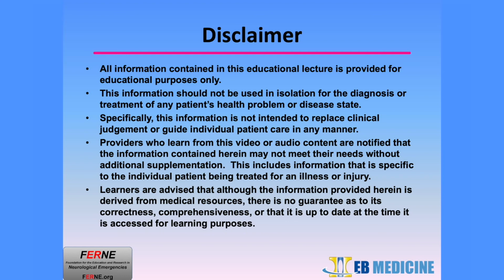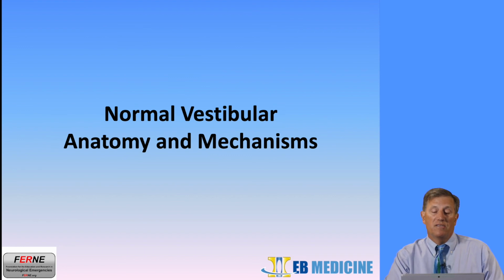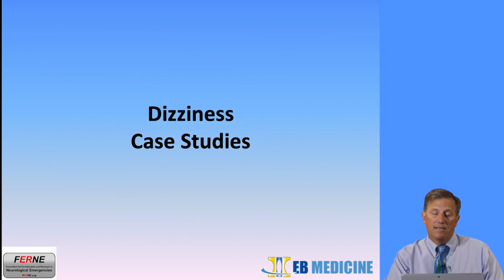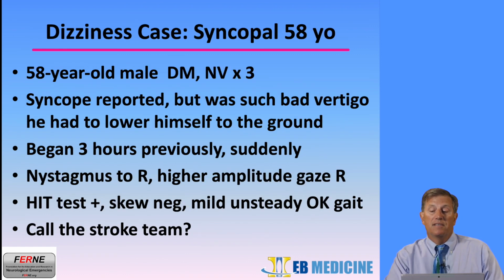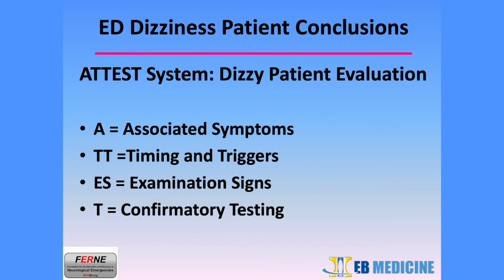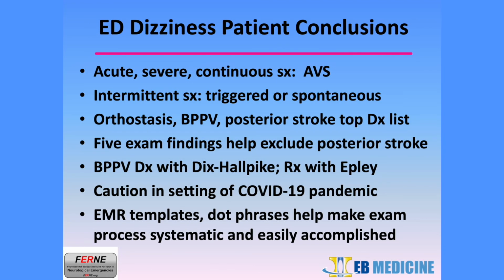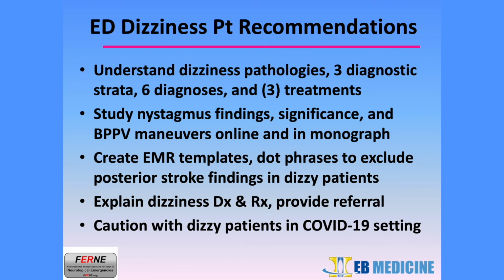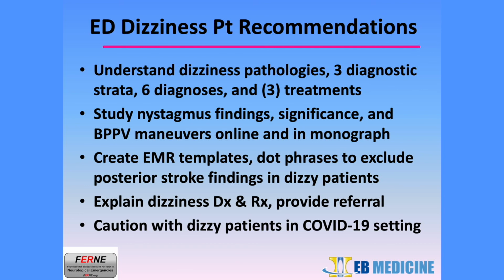Etiologies & Case Presentations Evaluation of Emergency Department Dizziness Patients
Educational Objectives from the lecture on the optimal management of Emergency Department patients with dizziness, including those with COVID-19 infection.   This lecture content was developed with EB Medicine collaborators and was presented in an EB Medicine podcast on June 17, 2020. Dizziness, Vertigo, Nystagmus, ATTEST, Neurological Emergencies, Life-threats, Emergency Department, COVID-19, Case Presentations and Etiologies are all key words for this content. Please go to FERNE.org for more information.